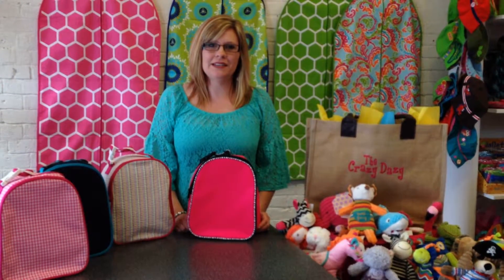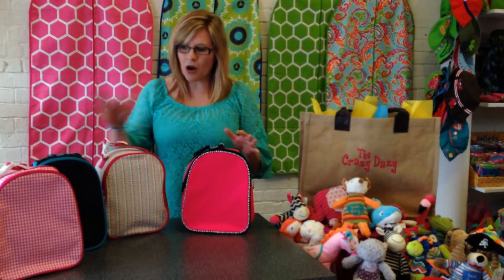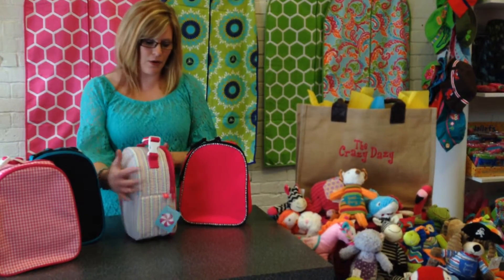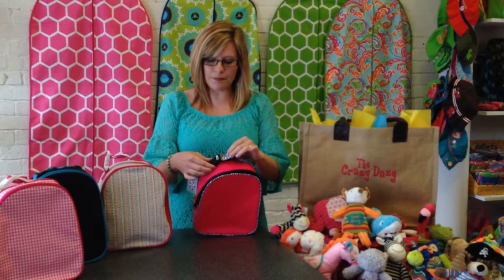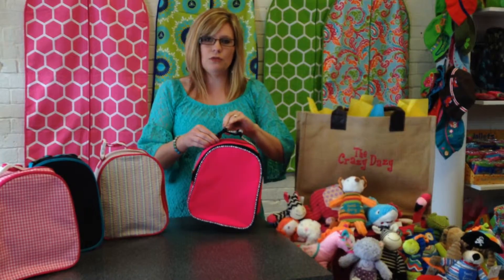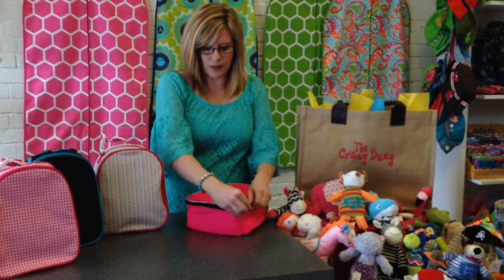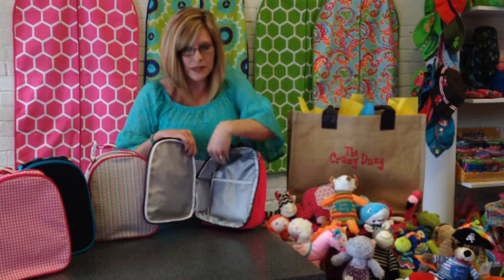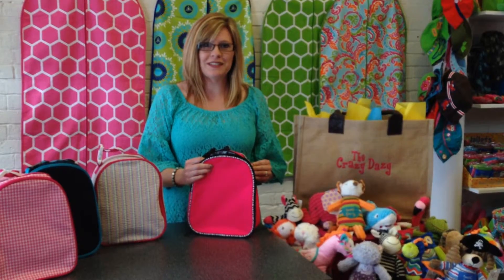Mint Gumdrop Lunch Boxes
- Take your lunch in style with these gumdrop lunch totes from Mint!  You or your child will love to carry their lunch in a personalized lunch box.  You will be amazed!